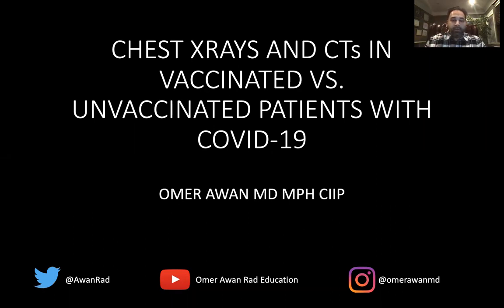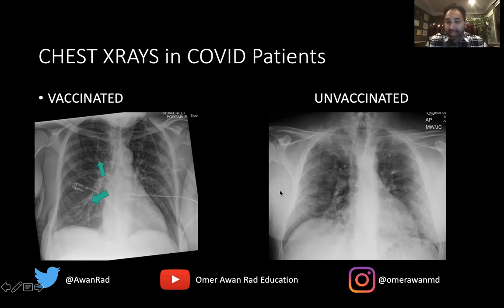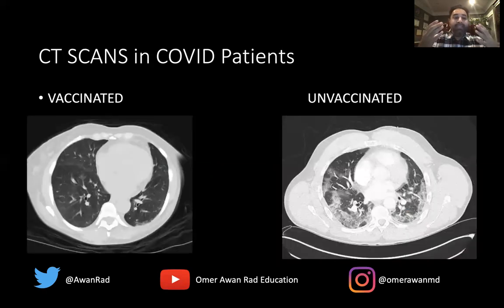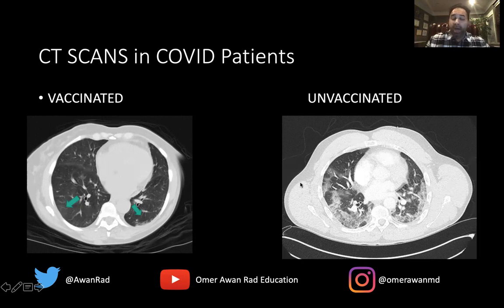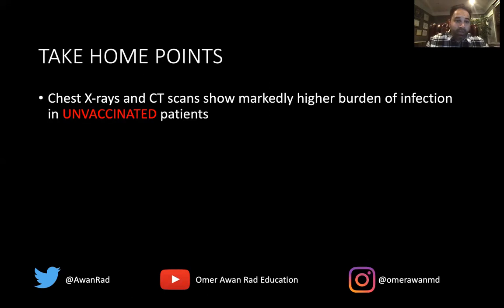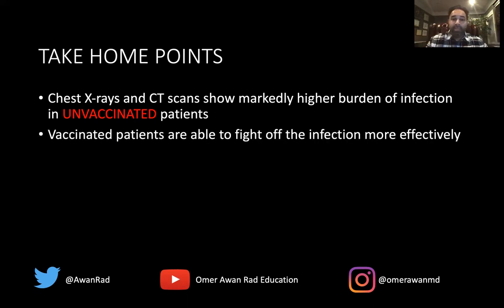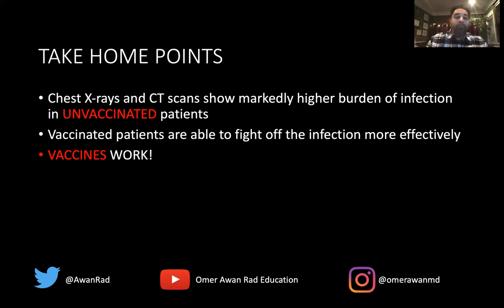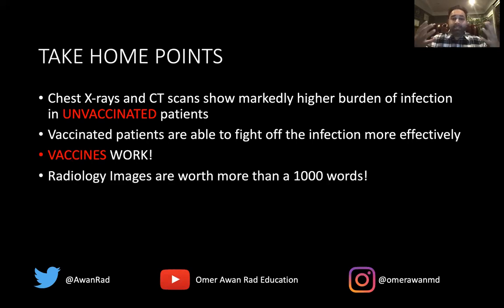COVID-19: Do the Vaccines Work? Imaging findings in Vaccinated vs. Unvaccinated Individuals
Check out the chest x-ray and CT findings in patients with COVID-19 that are vaccinated vs. those unvaccinated